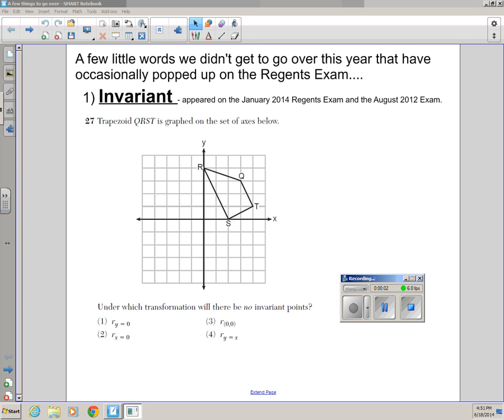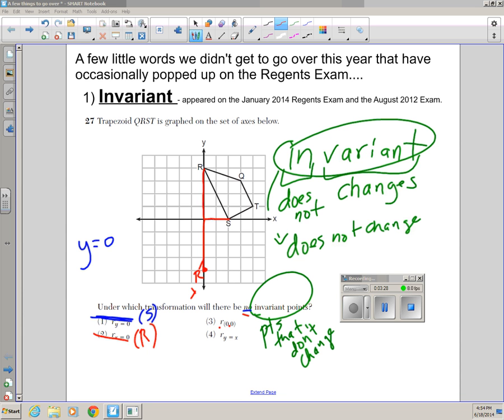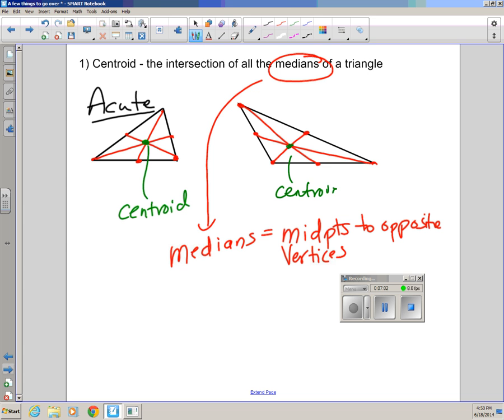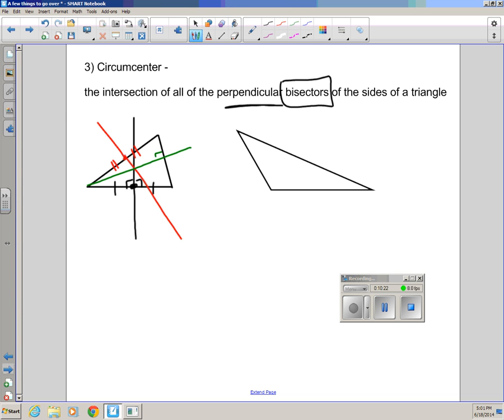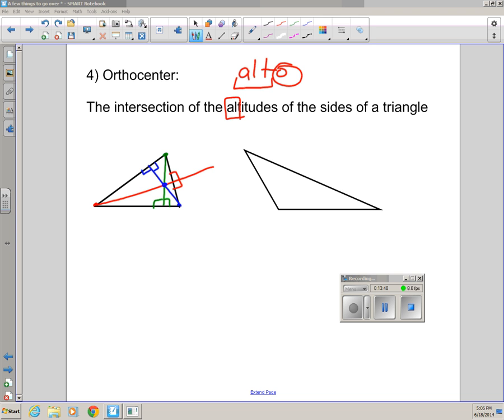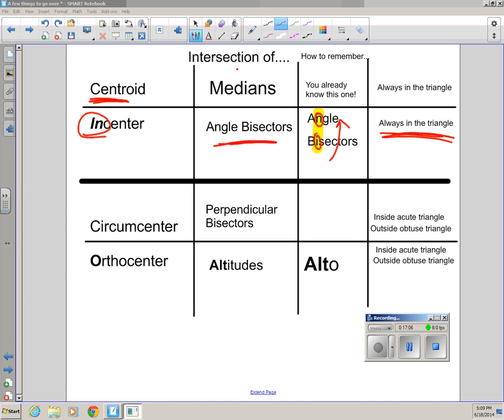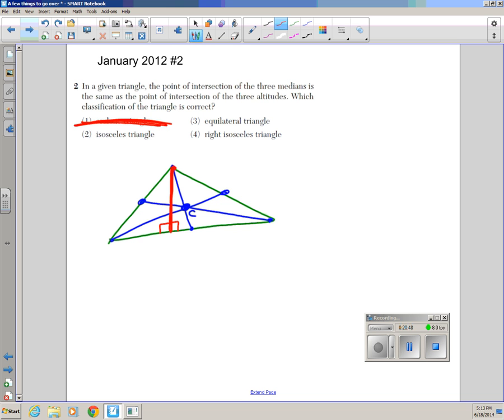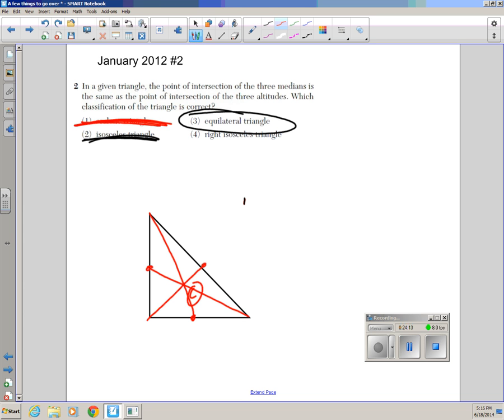Geometry - a few things to go over